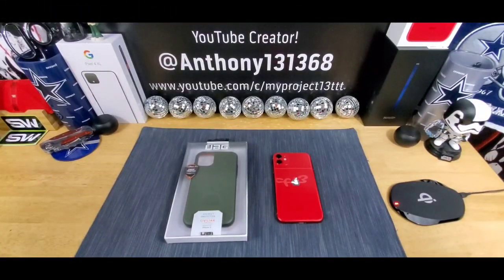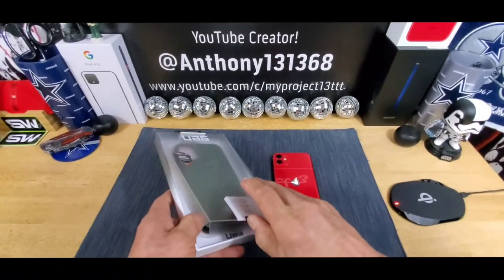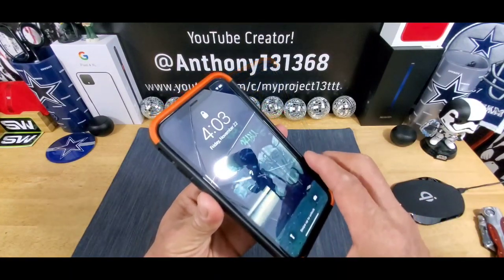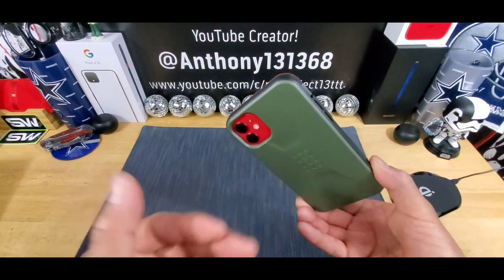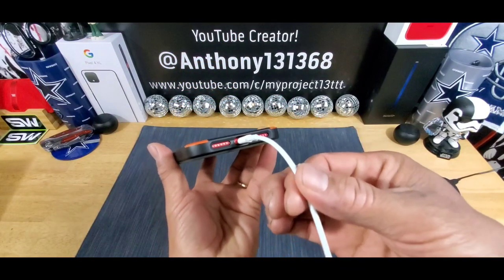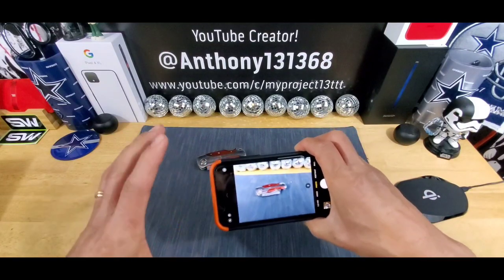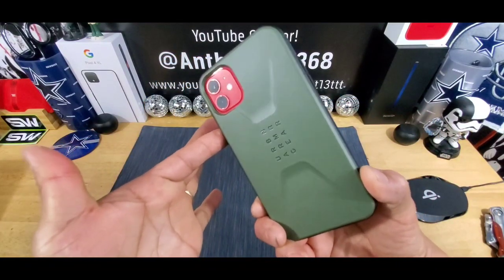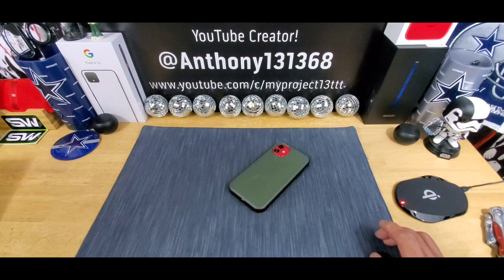UAG Civilian Series 'Olive Drab' Case for iPhone 11